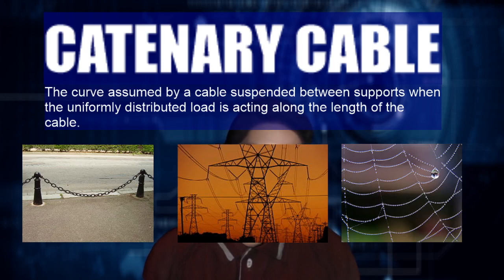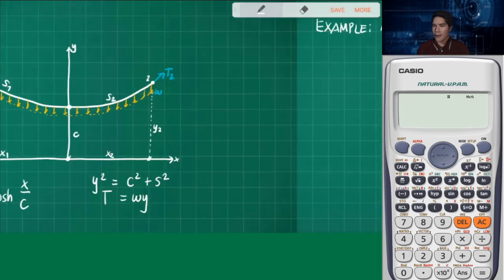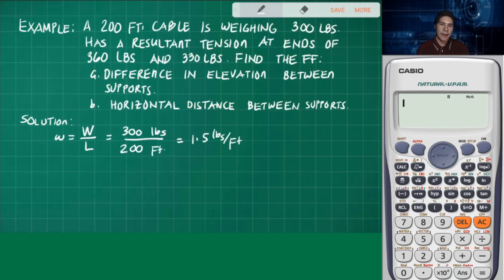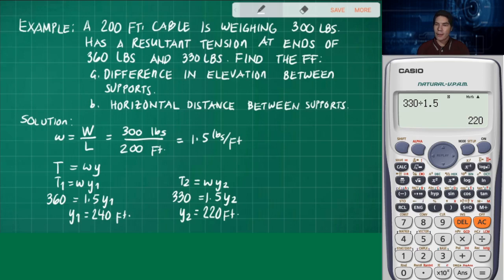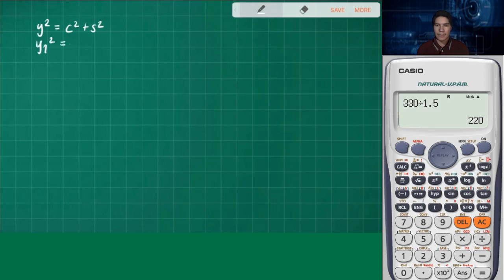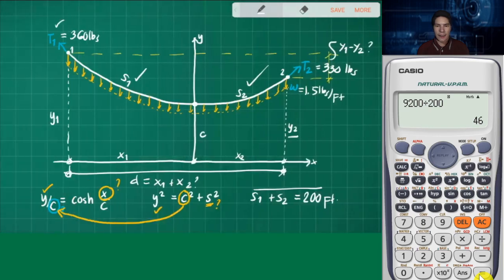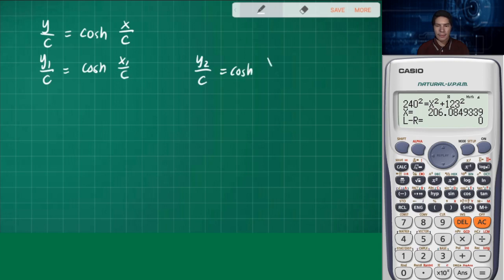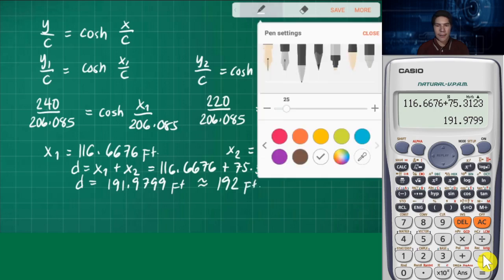Catenary Cable - Conventional Solution